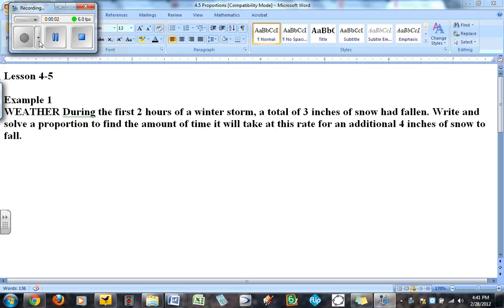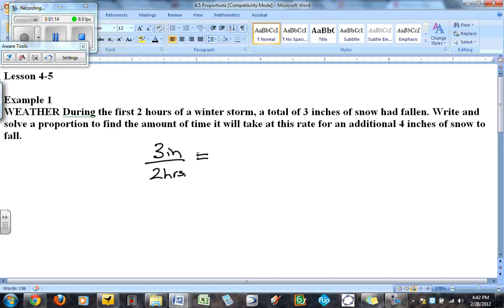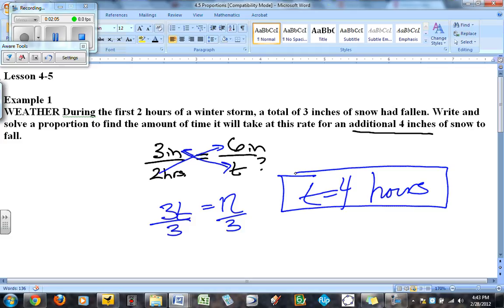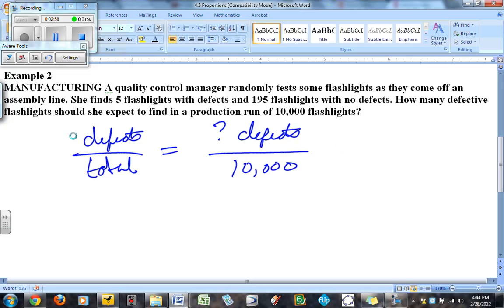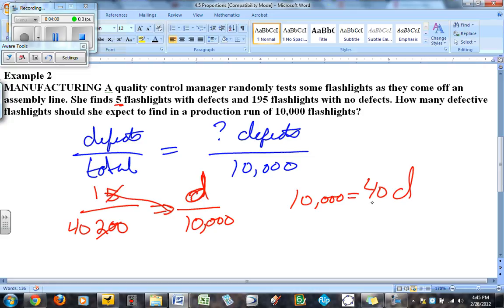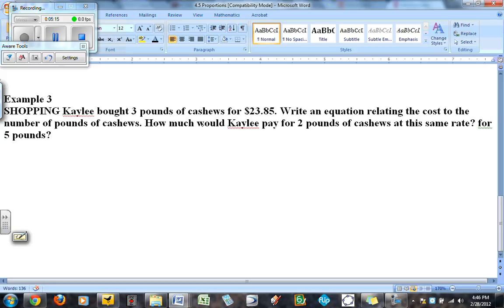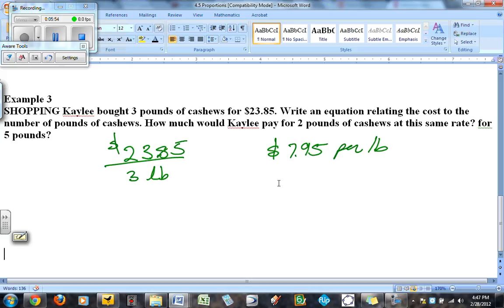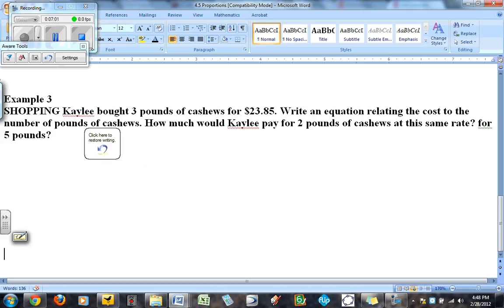4 5 Proportions